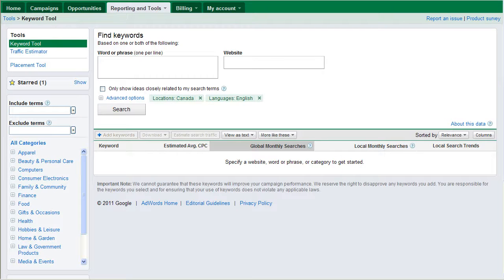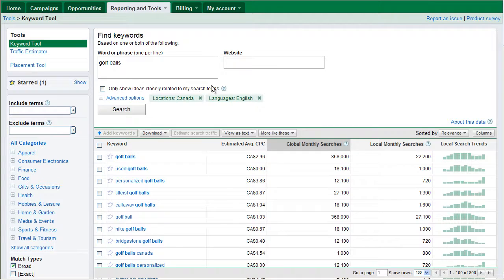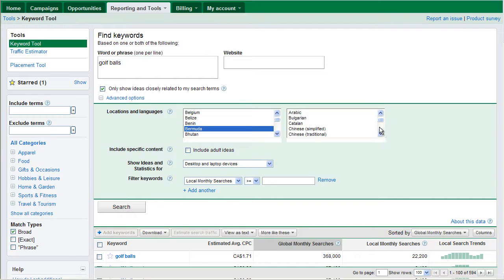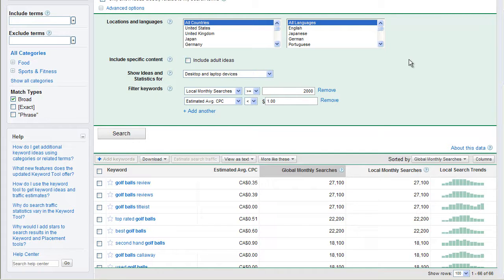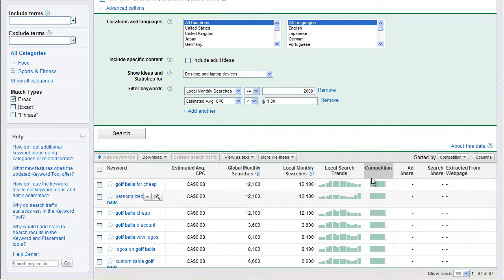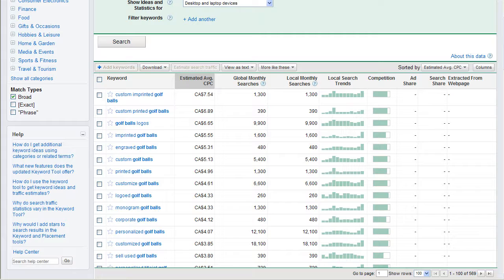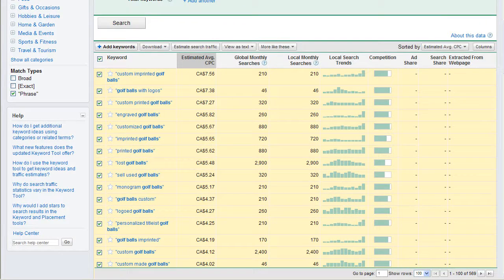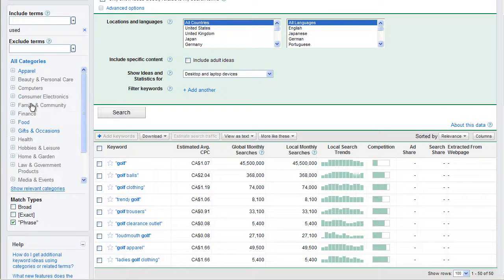Google Adwords Keyword Tool 2011 | Part (1 of 2)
How to perform keyword research with the Google Adwords Keyword Tool. This keyword research will help you find a niche market or ensure that your putting your business in front of your audience. If you are new to keyword research this video is well worth your time.